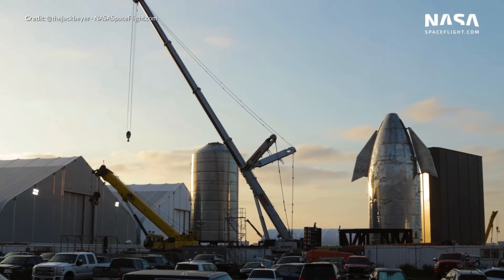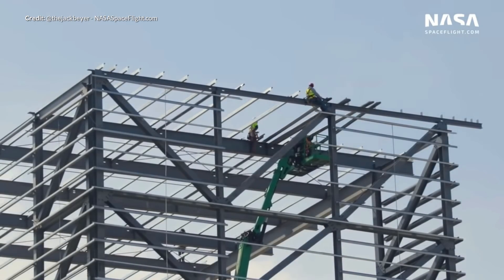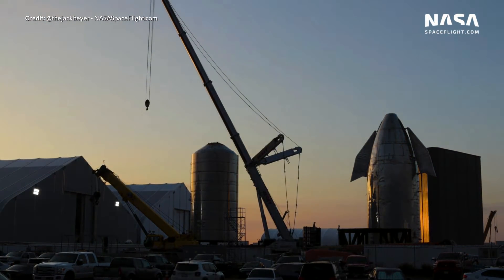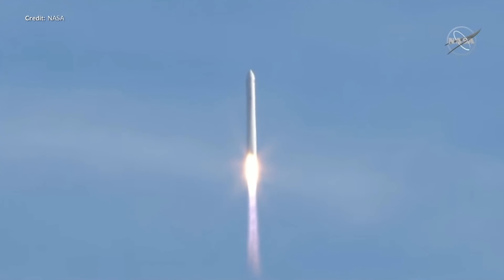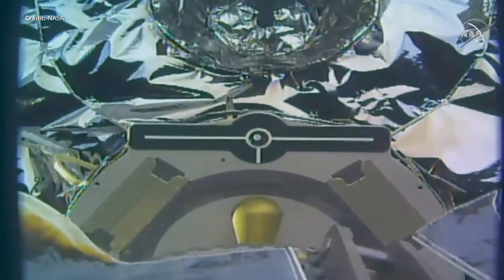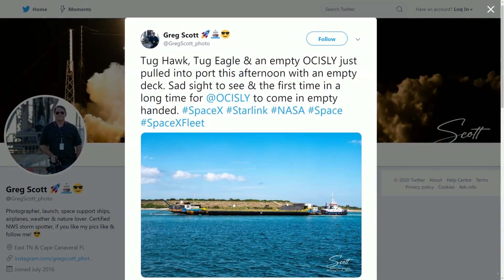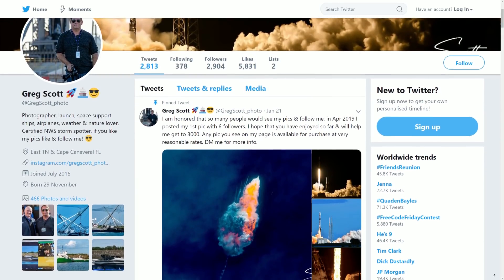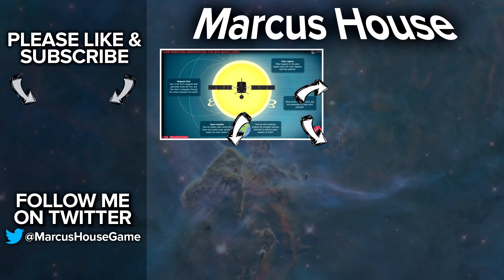SpaceX Starship and Super Heavy rocket 2020 launch, Crew Dragon Updates & Tourism, Starlink Mission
So much has happened this week I can barely keep up with it all. SpaceX Starship together with the Super Heavy rocket could launch in 2020 and Crew Dragon Updates & Tourism is in the news this week. Starlink Mission Updates included as well. The speed of that Starship development right now just blows my mind and Super Heavy construction is coming sooner than we may have thought. Another incredible Starlink mission launched early in the week, which was the fifth batch of Starlink satellites with some new surprise changes to the launch profile. More updates to Crew Dragons testing progress and the surprise announcement of tourist missions being organized in the future with Crew Dragon. To top all of that off, an Antares launch with a commercial resupply mission delivering more cargo to the Space Station with Cygnus. Another amazing week! Enjoy everyone!

Go and support Kimi's amazing work!